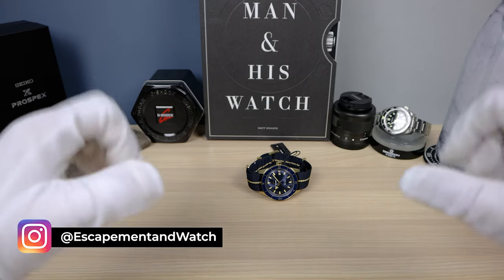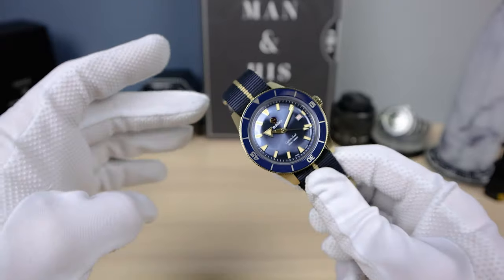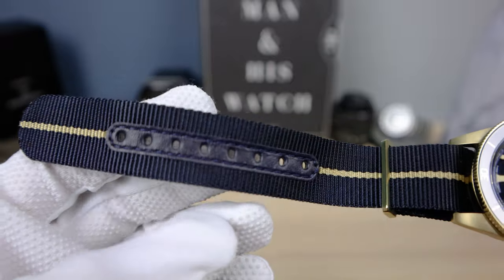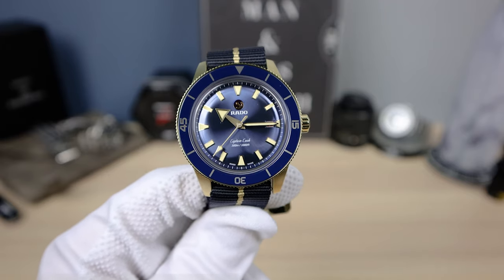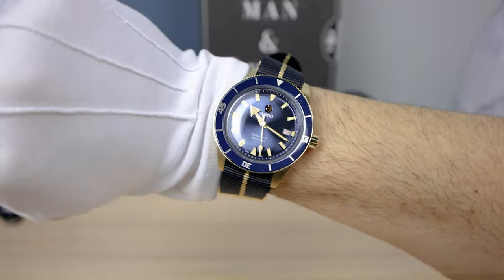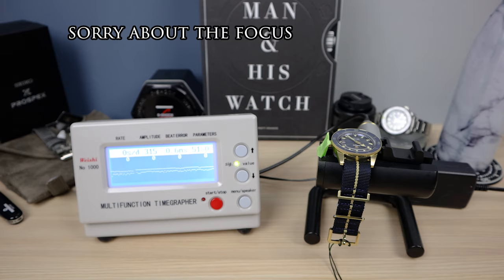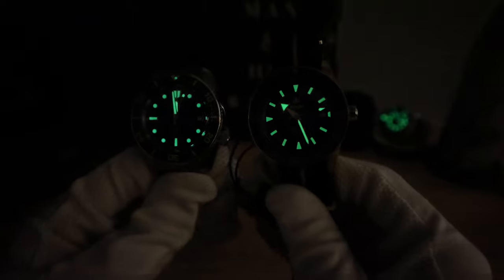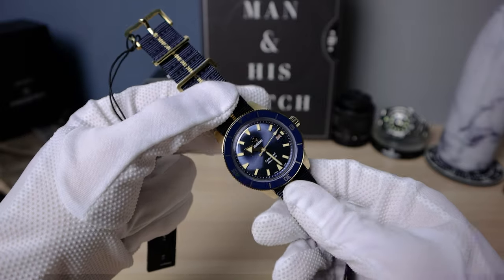Rado Captain Cook BRONZE and Blue 42mm Vintage Inspired Recreation Divers Watch | Swiss Made Diver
Support E&W by Buying me a Coffee? Thank you!!!

Thank you for all your support! I really really appreciate it!!! It will help me keep the channel running!

Any Sound effects if Any were used is and thinkmedia.com